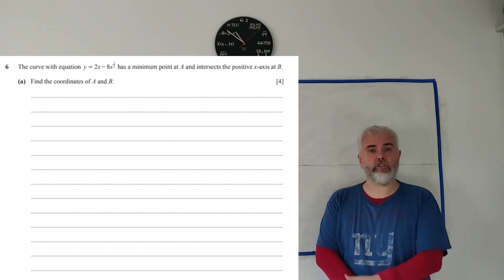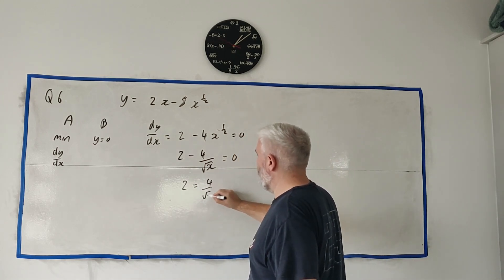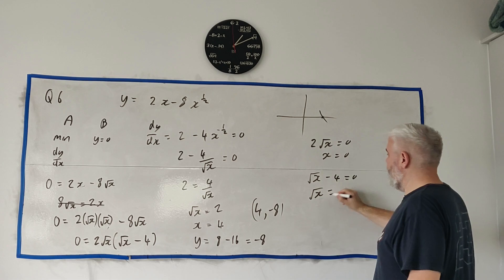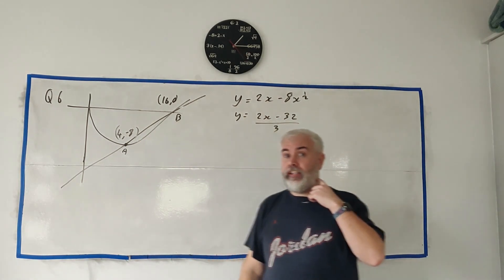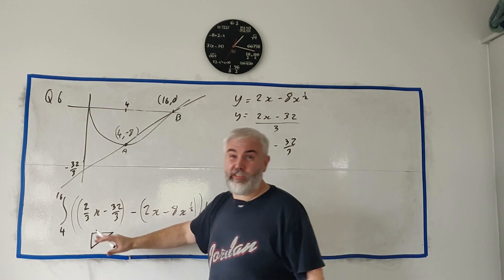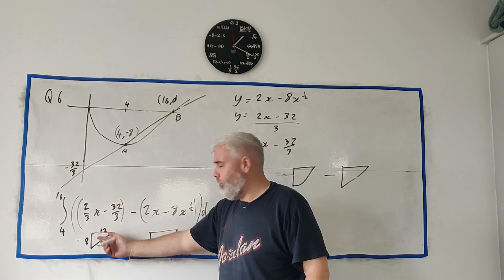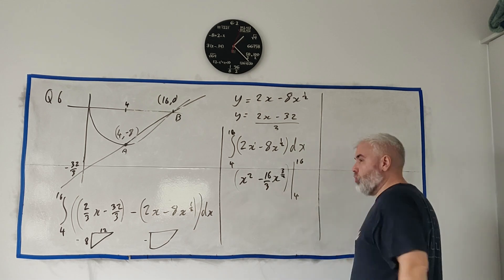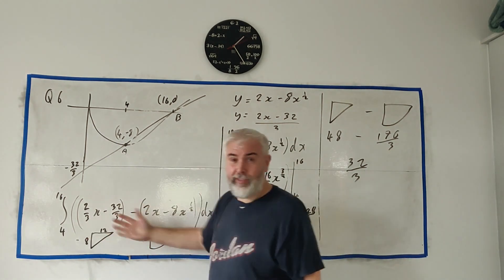Q6 solutions for CIE A level Pure Maths paper 12 Summer 2024 9709/12/m/j/24